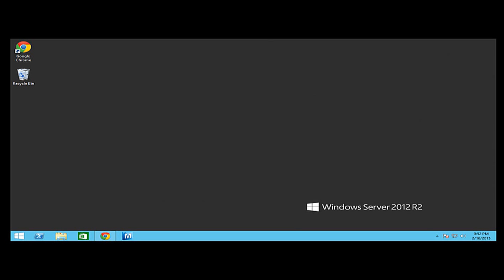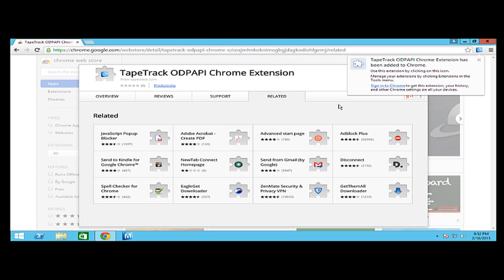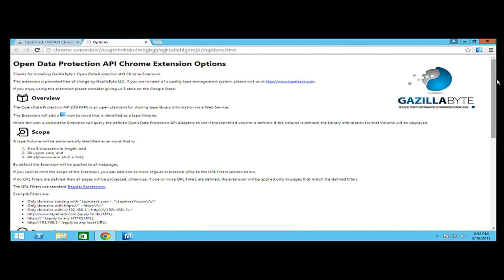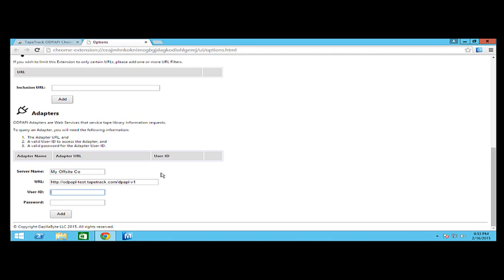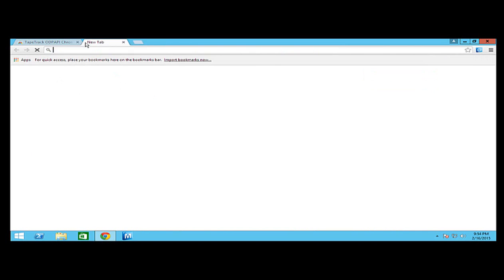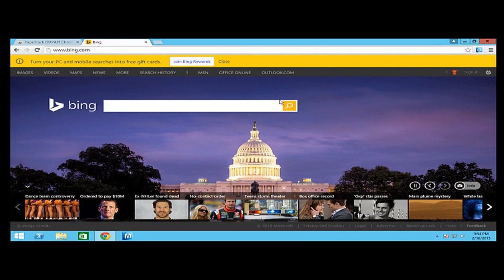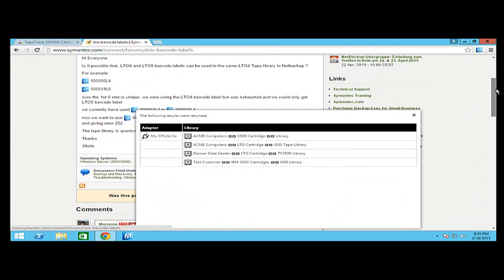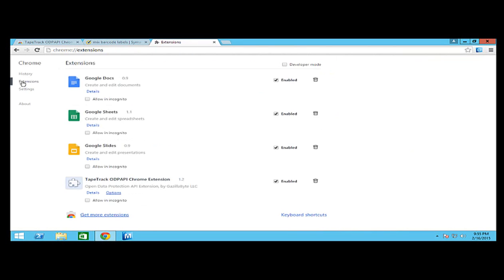How to install, configure and use the TapeTrack Open Data Protection API Chrome Extension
This video demonstrates how to install, configure and use the TapeTrack Open Data Protection API Chrome Extension.

This Extension will automatically identify tape volume information in a displayed web page and allow the user to click to obtain location information for that tape.